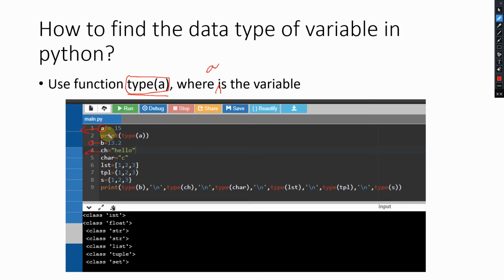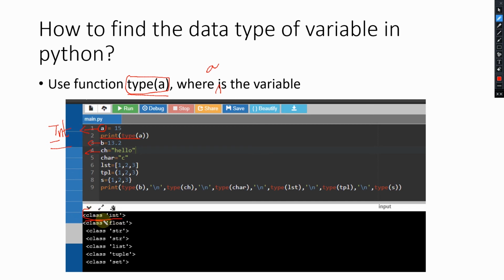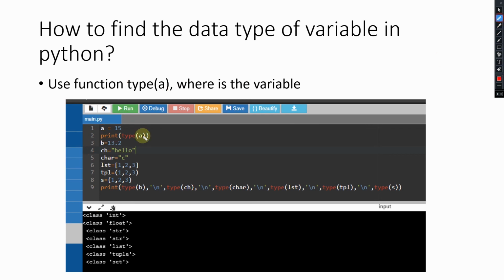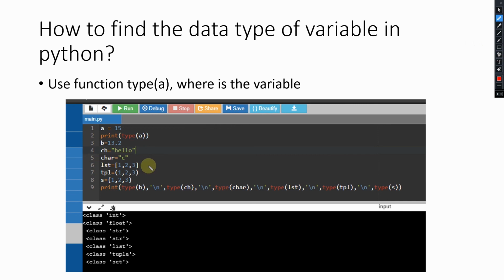#8 How to Find Data Types In python|Core Python Programming Course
- In this vidoe we will talk about type() function
-Also about determining the data type of any variable
-this playlist is from beginner to advaned level python course

The type() function is used to get the type of an object. Python type() funct